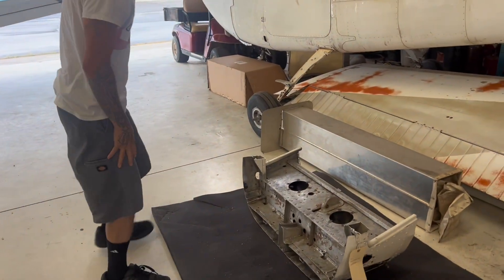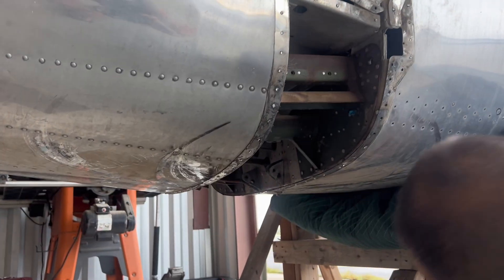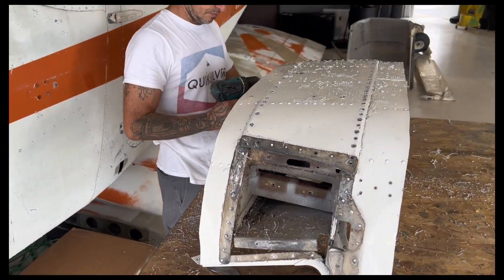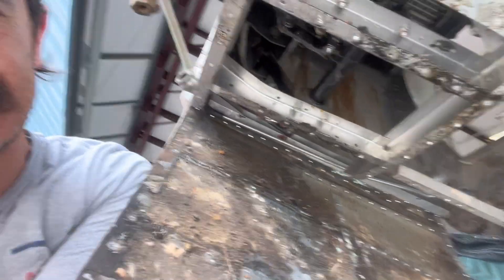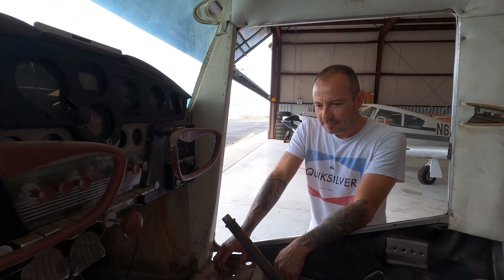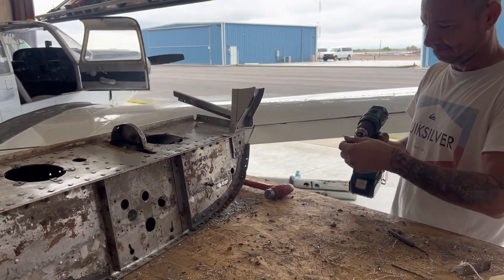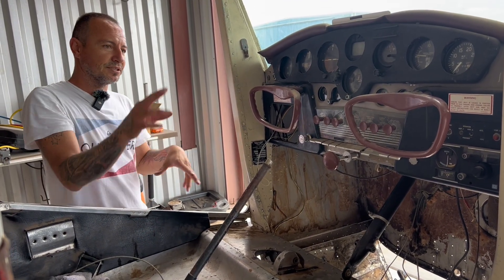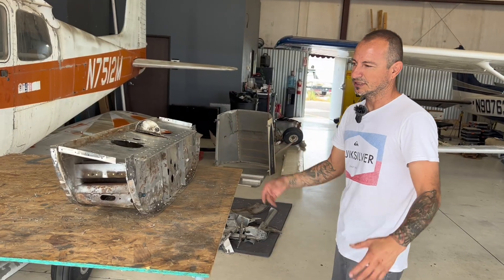Project Cessna 140 receives a donor gearbox and prepped for replacement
Today we strip and inspect a donor gearbox we received and prep the Cessna 140 to receive the new donor gear box. We also talk about how the donor gearbox came to be and the next steps in getting the Cessna 140 back assembled on its wheels.